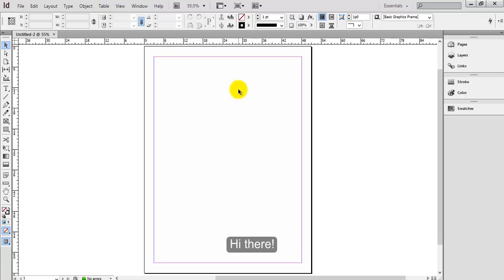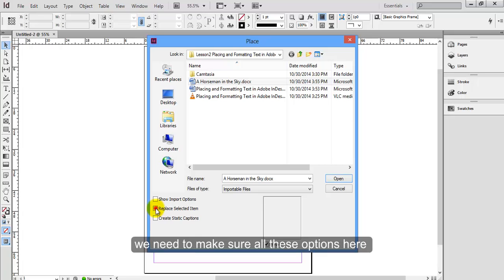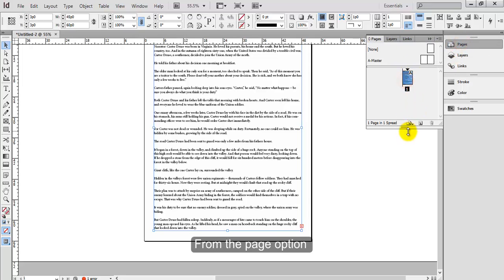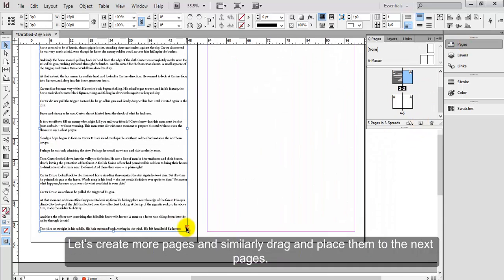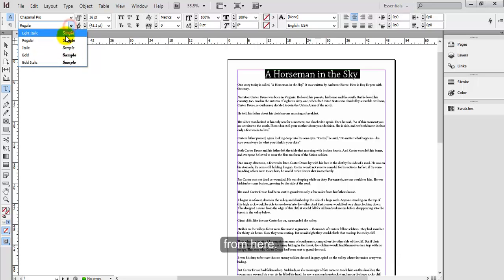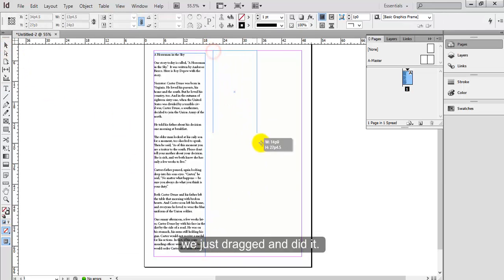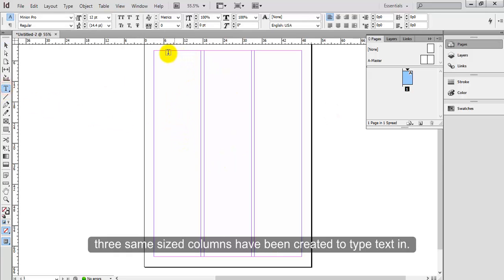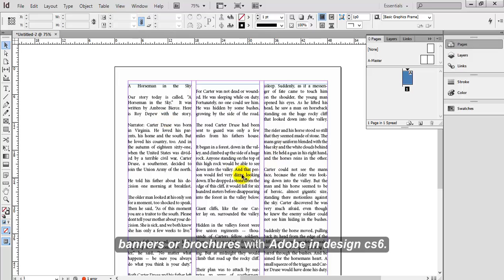Lesson 20 2 Placing and Formating Text in Adobe InDesign